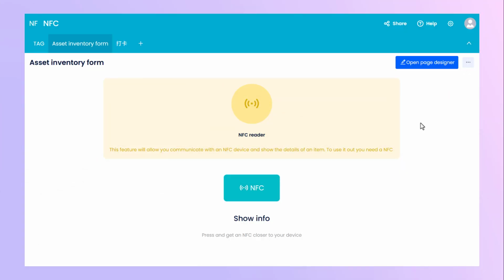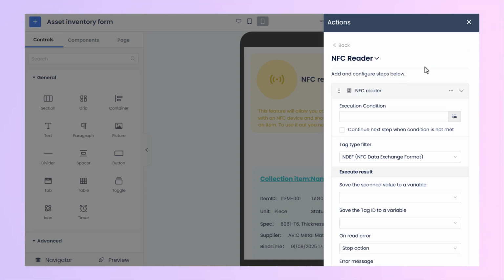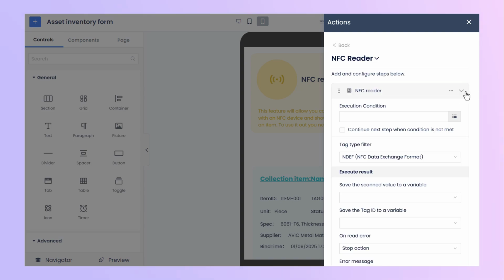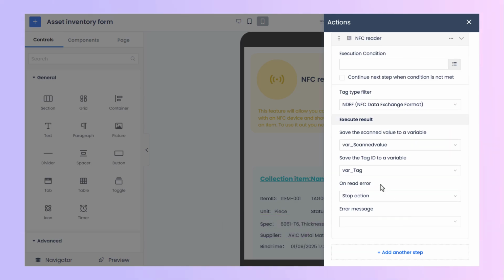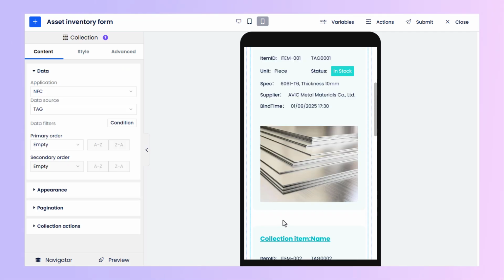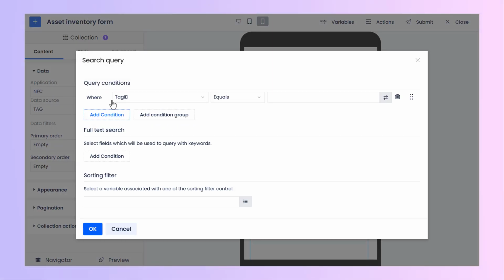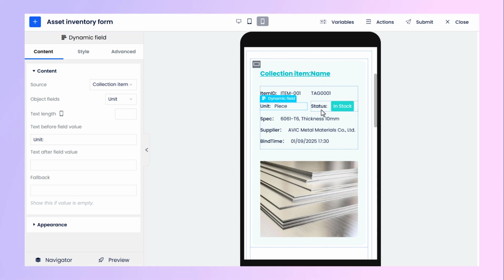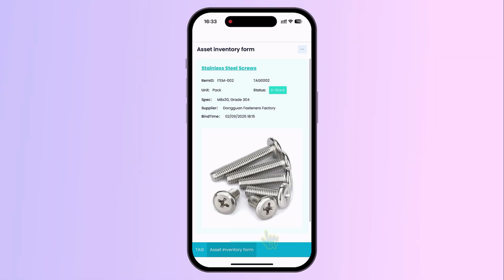How to Use the NFC Reader Action in Yeeflow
Learn how to use Yeeflow’s NFC Reader Action to automate your workflows by reading NFC tags directly from your forms!

This tutorial walks you through setting up the NFC Reader Action, configuring variables, binding it to a button, and displaying scanned results in real time — perfect for inventory management, asset tracking, and field operations.

✨ In this video, you’ll learn:
- How to add and configure the NFC Reader Action in Yeeflow
- The difference between scanned value and Tag ID variables
- How to filter and display matching records from your DataList
- How to build a fully automated, touch-and-go workflow

🚀 Why use NFC with Yeeflow?
Simplify data collection, reduce manual entry, and connect physical assets with your digital system — all without writing a single line of code.